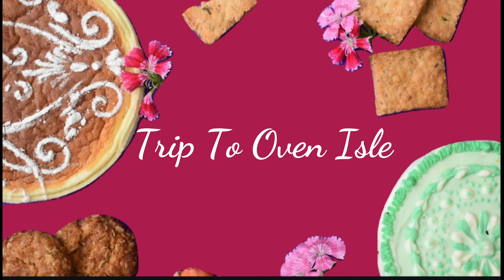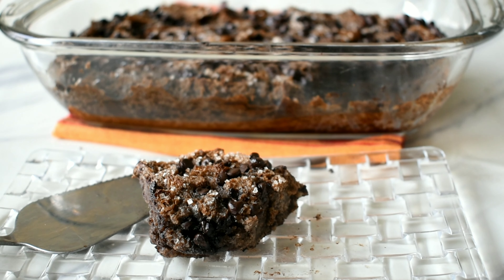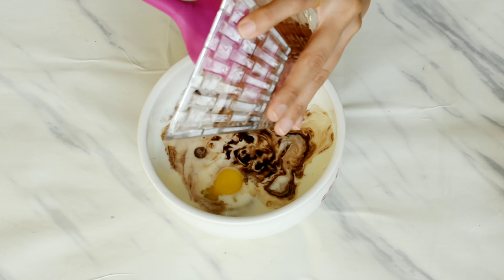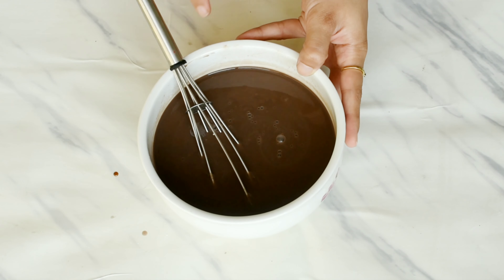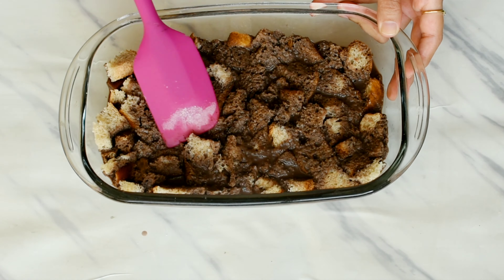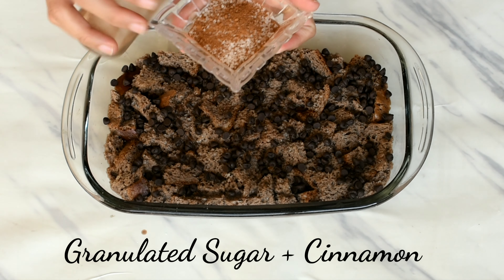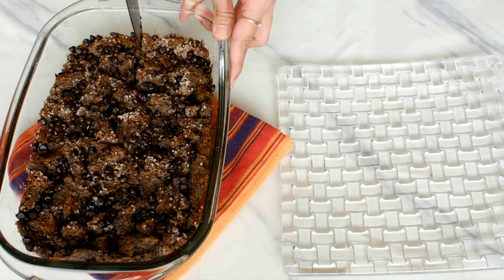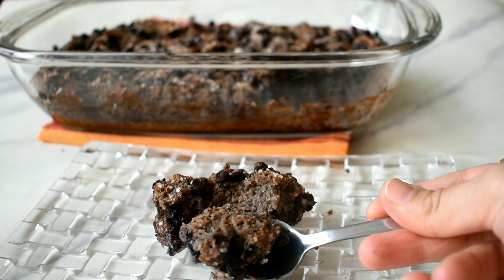Chocolate Chips Bread Pudding | Easy Bread Pudding Recipe | Trip To Oven Isle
Chocolate Chips Bread Pudding is a delicious humble bread pudding with a chocolaty twist to it. It is a simple one bowl recipe to satisfy  all your dessert cravings. Anyone can whip up this delectable and wholemeal dish in a matter of minutes and will be loved equally by children as well as adults.

HAPPY BAKING!